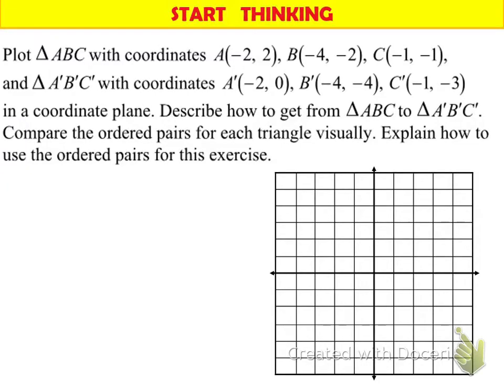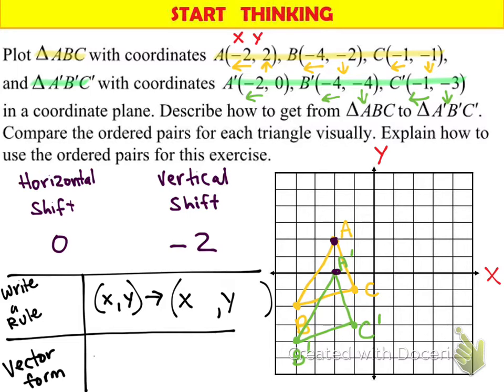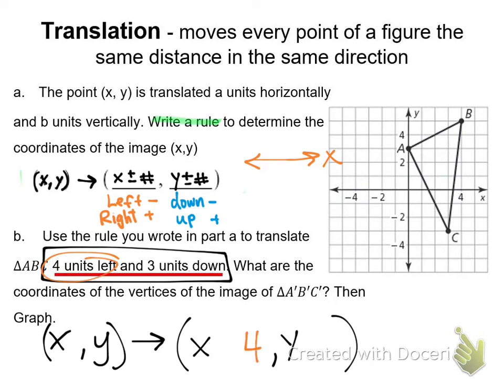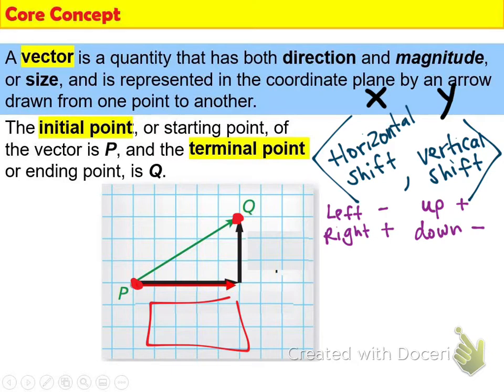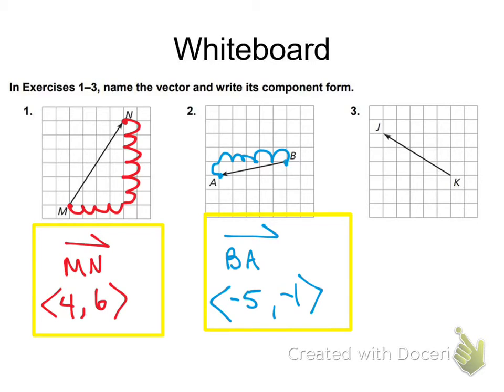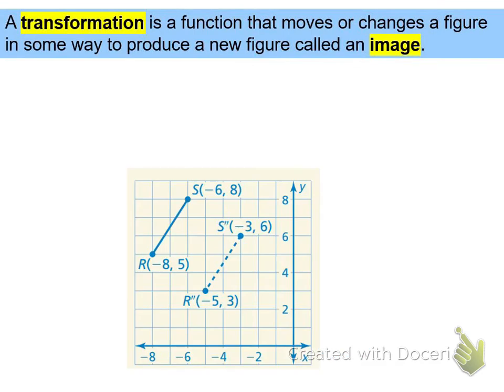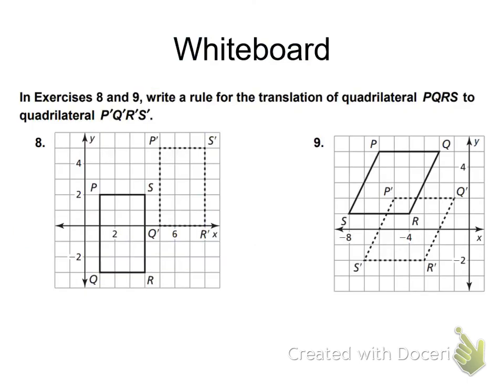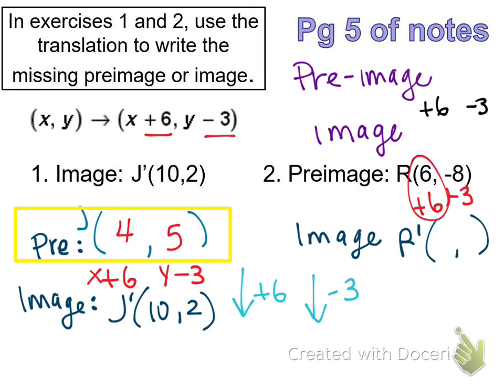4.1 Translations Part 1